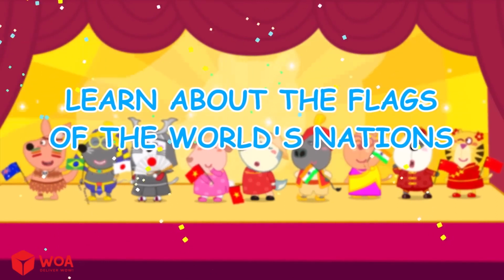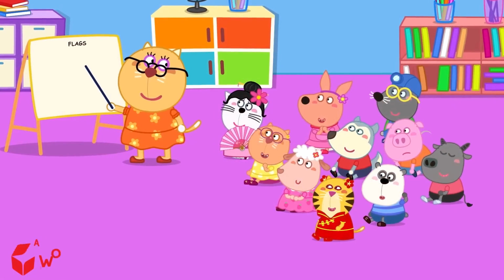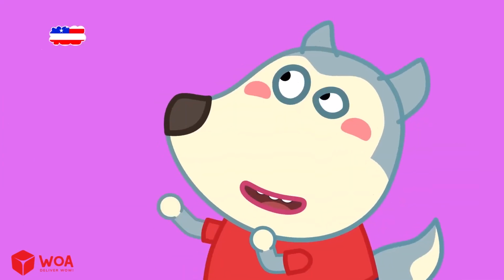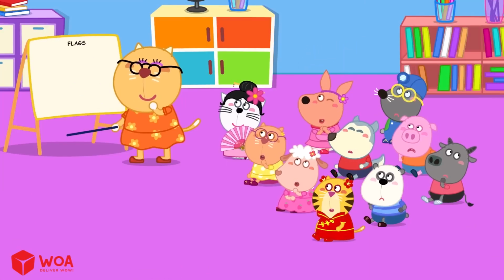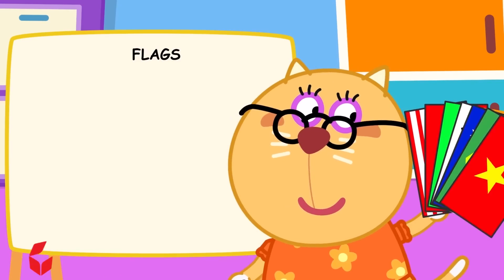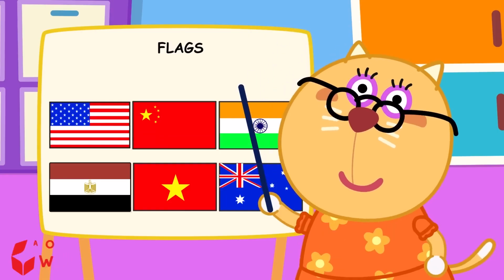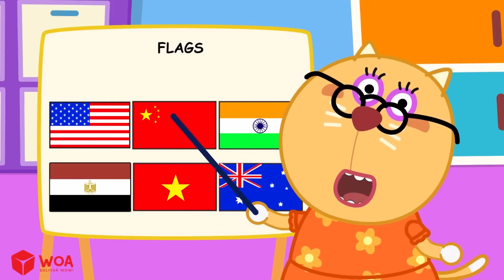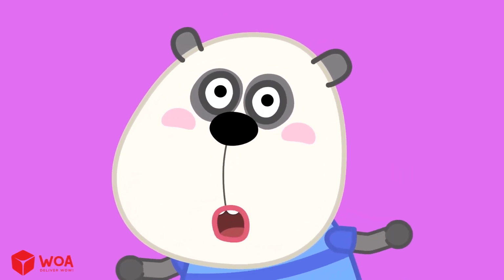Wolfoo, What Is An Earthquake Educational Video for kids Wolfoo Family Official